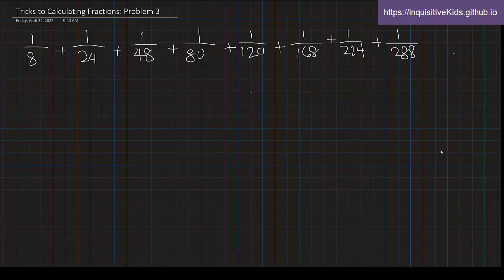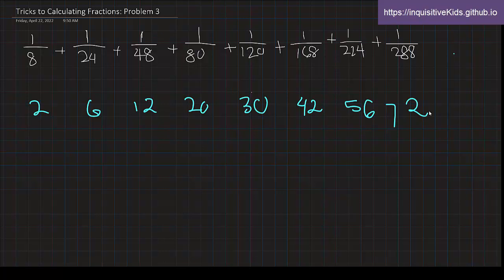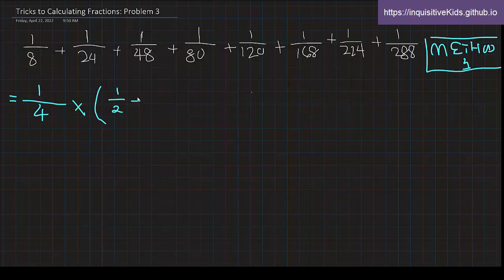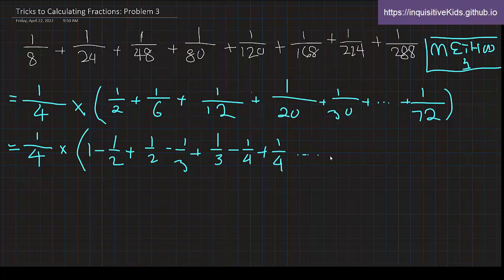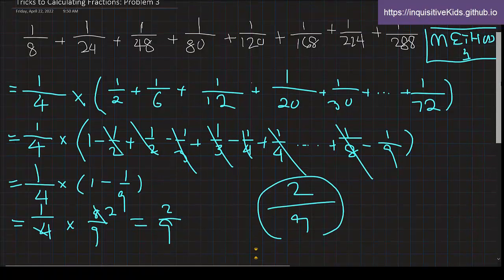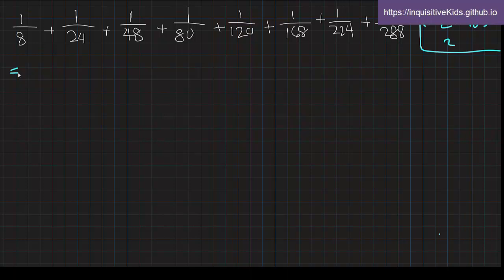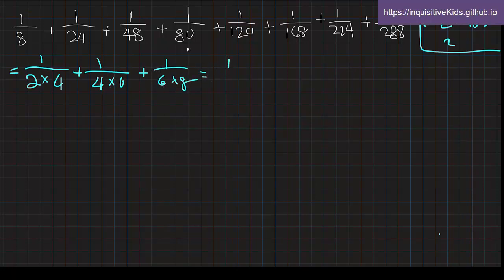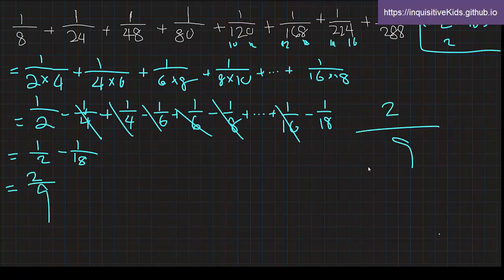Tricks to Calculating Fractions, Problem 3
Key: Find the Golden Sequence